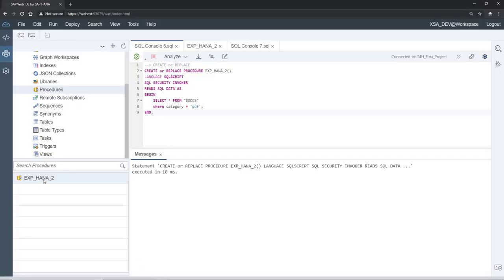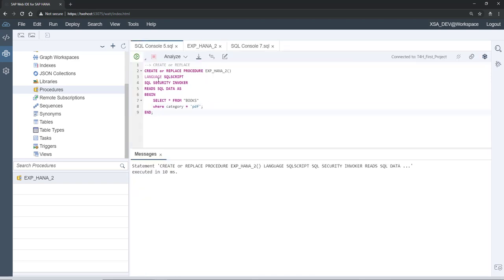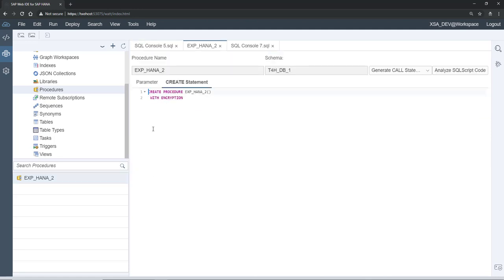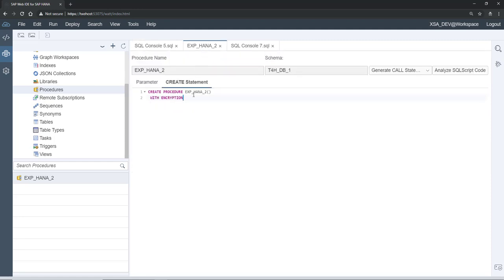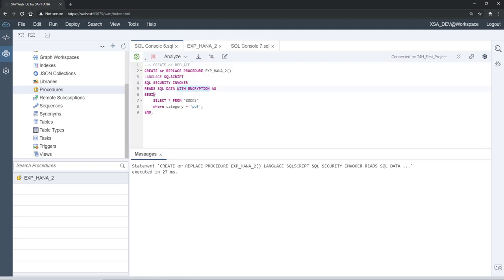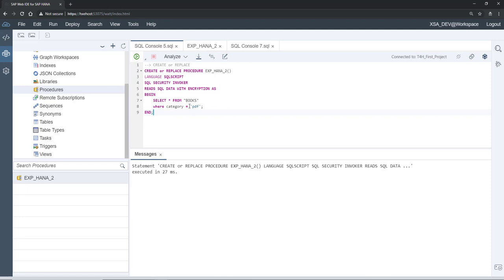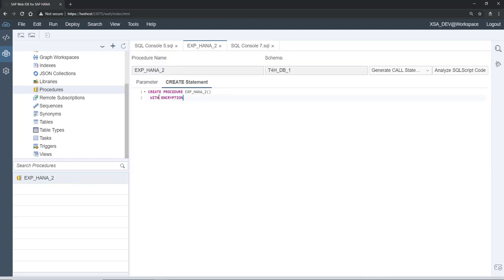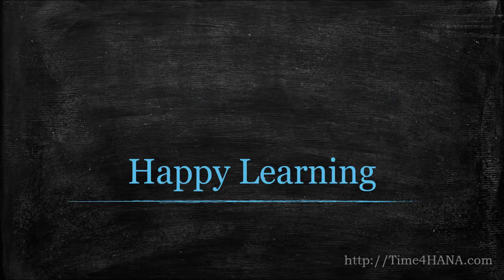WITH ENCRYPTION (HANA 2.0 New feature)